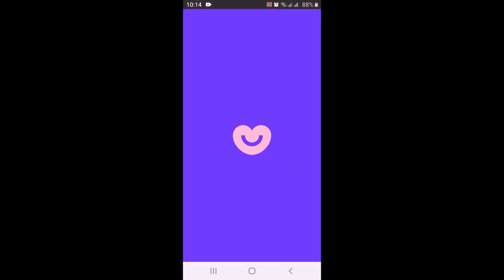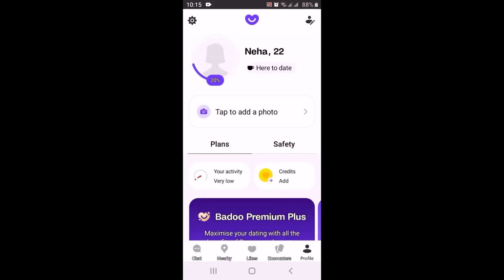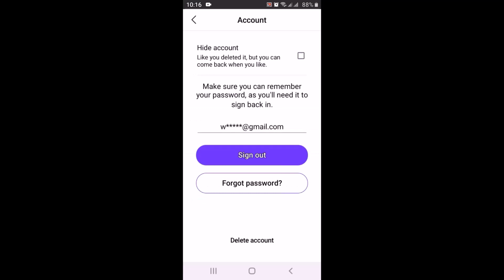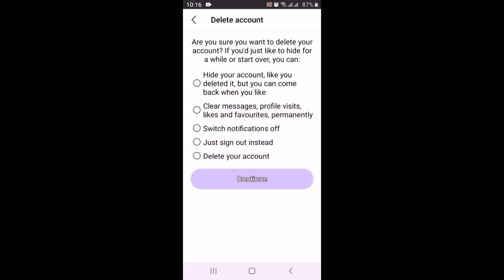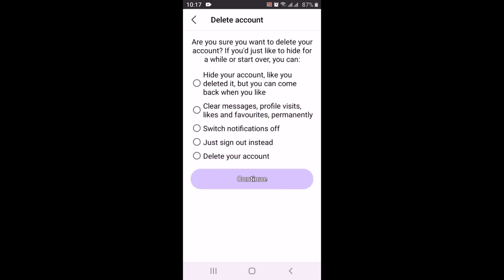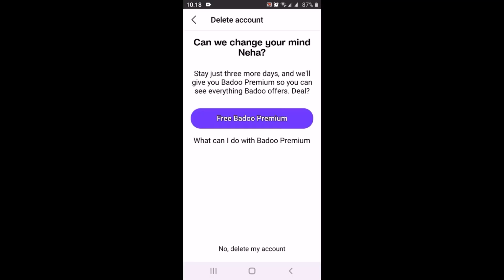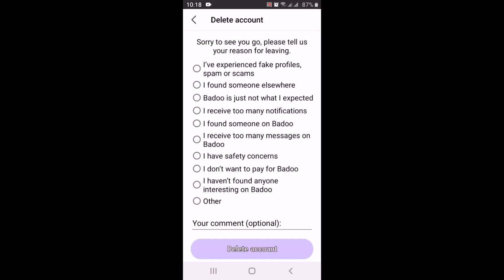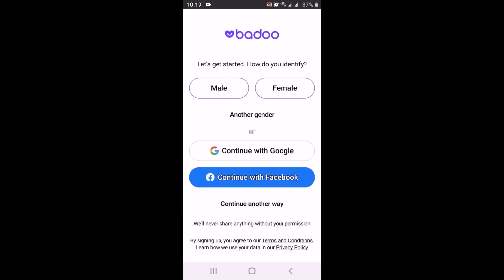How to Permanently Delete a Badoo Account - Close Badoo Id 2023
This video guides you in an easy step-by-step process to delete your Badoo account.

Follow these simple steps:
1) Tap on the profile icon.
2) Tap on the gear icon.
3) Tap on Account.
4) Tap pon delete account.
5) Select a reason.
6) Confirm.
that's it.